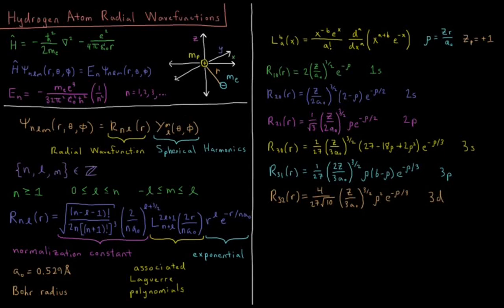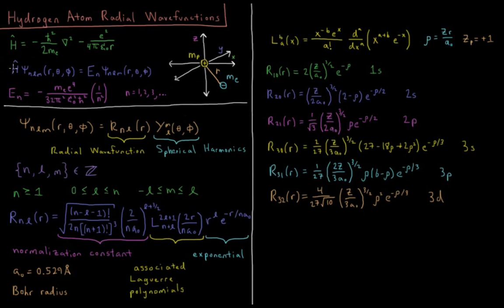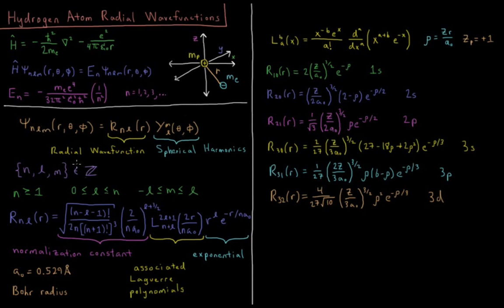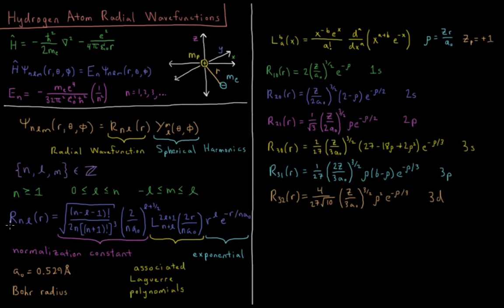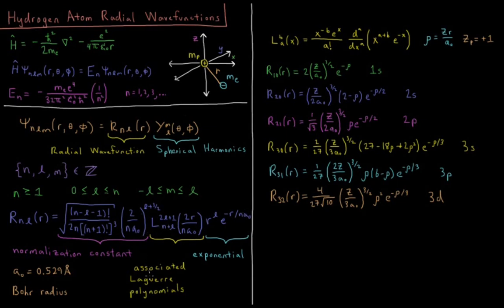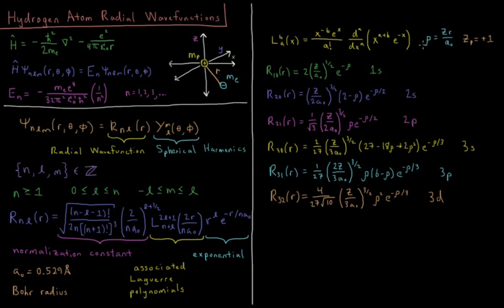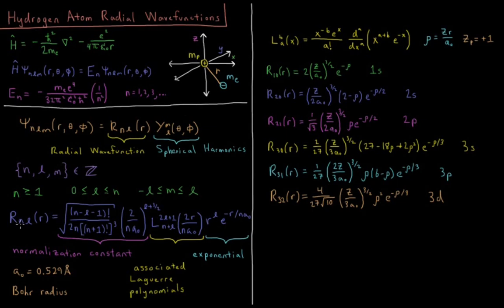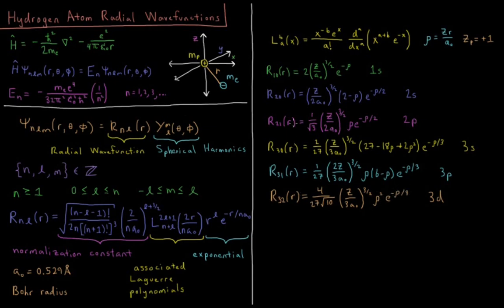Quantum Chemistry 7.3 - Hydrogen Atom Radial Wavefunctions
Short lecture on hydrogen atom radial wavefunctions.

The wavefunctions of the hydrogen atom quantum mechanical model system can be separated into functions of the spherical polar coordinates r, theta, and phi. The functions of r are called the radial wavefunctions. The hydrogen radial wavefunctions are composed of a normalization constant, the associated Laguerre polynomials, and a decaying exponential of r. The inputs to each function depend on the quantum number n, l and m, as well as the Bohr radius a_o. The Laguerre polynomials can be produced from a generating formula or looked up in a table.

--- Video Links ---

--- Social Links ---

--- Equipment ---

Drawing Tablet: Wacom Intuos Pen and Touch Small

Drawing Program: Autodesk Sketchbook Express